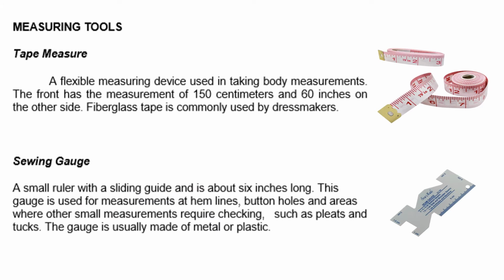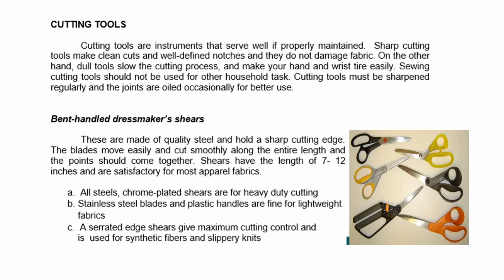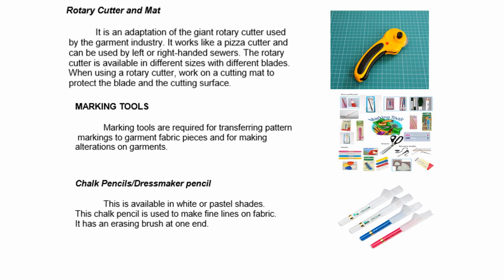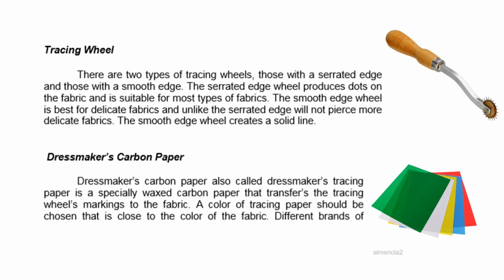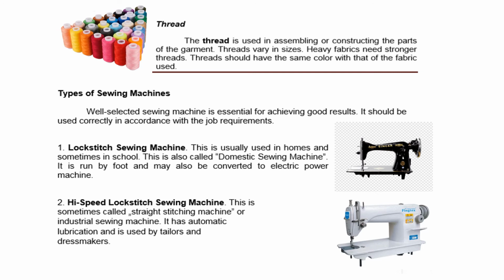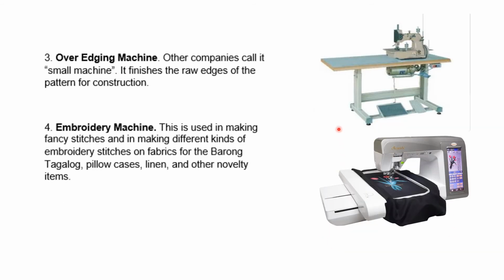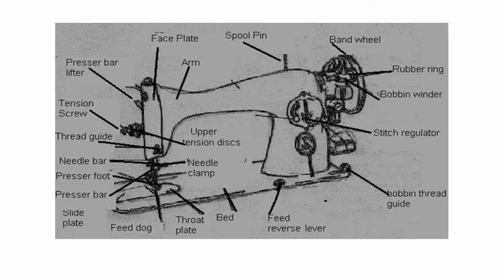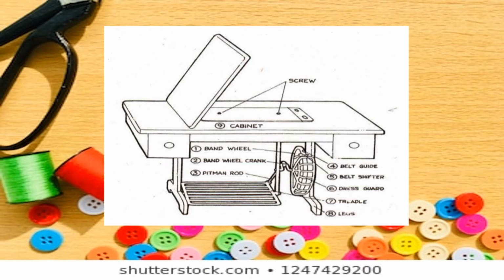TLE 8 WEEK 1 AND 2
LESSON 1: DRESSMAKING